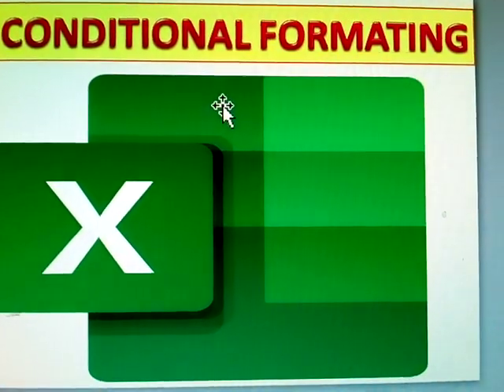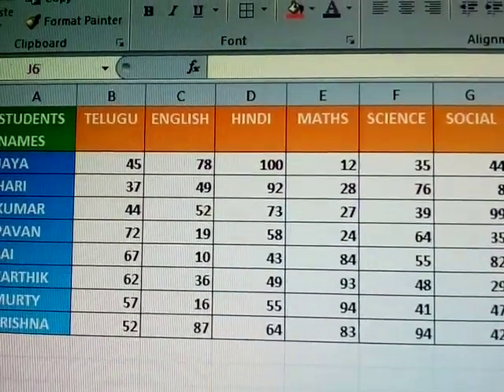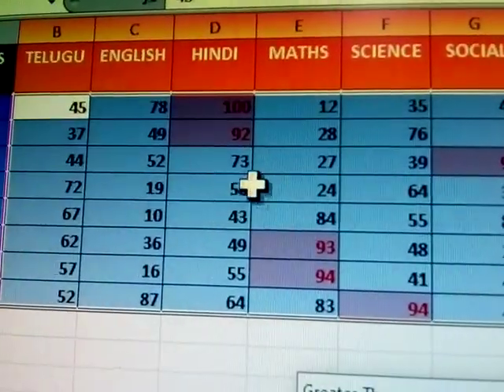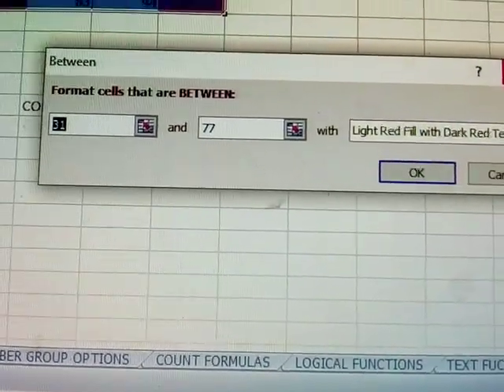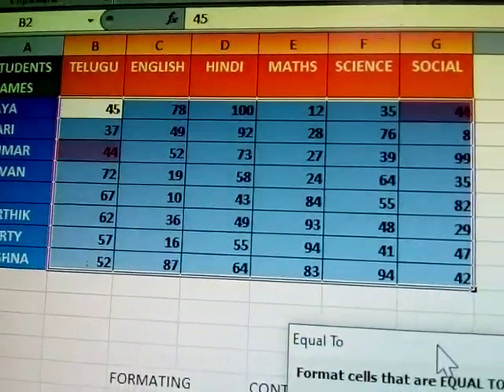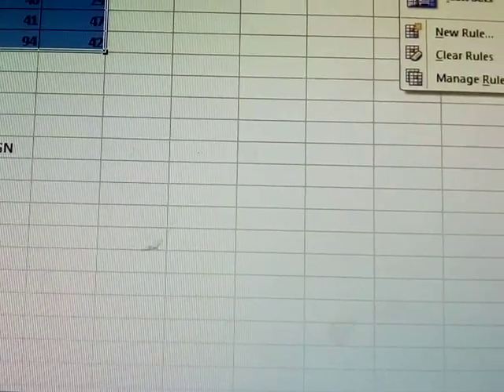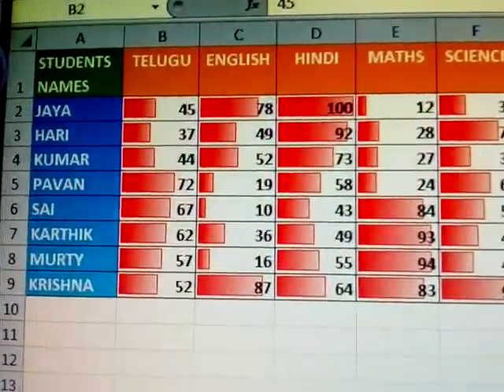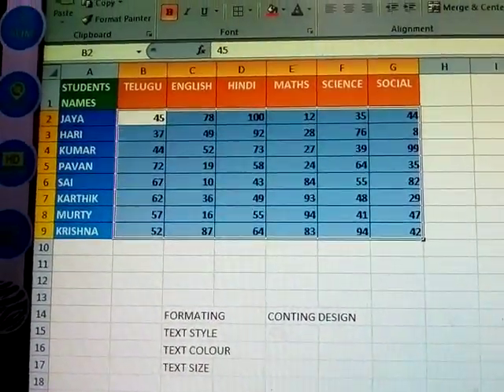CONDITIONAL FORMATING IN EXCEL